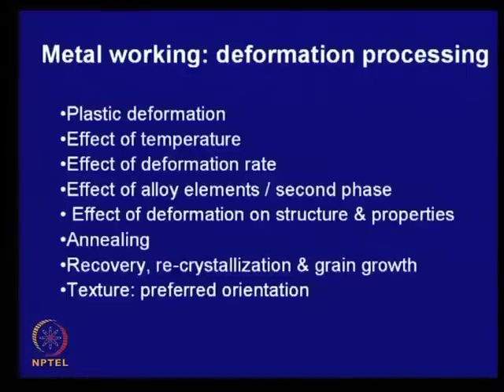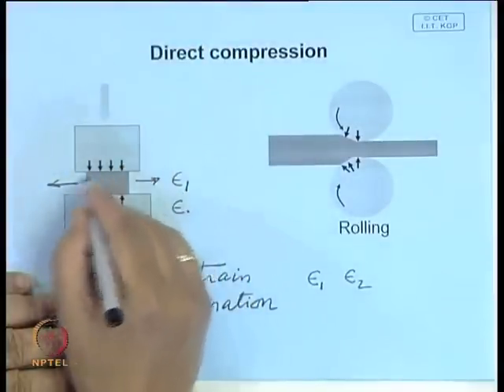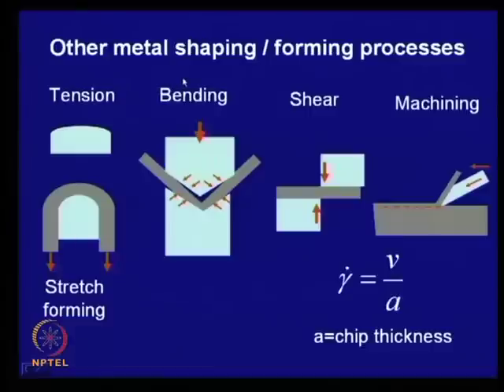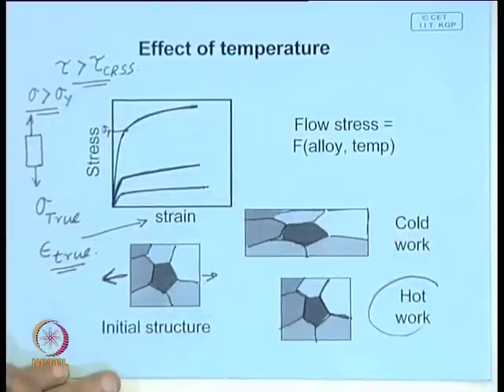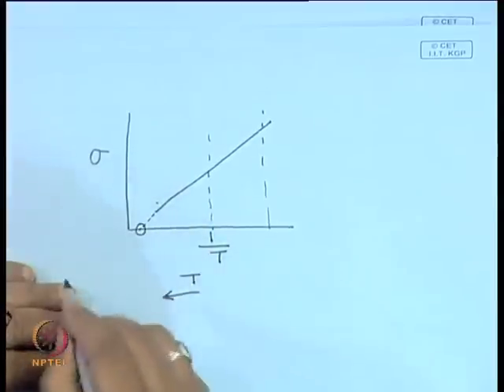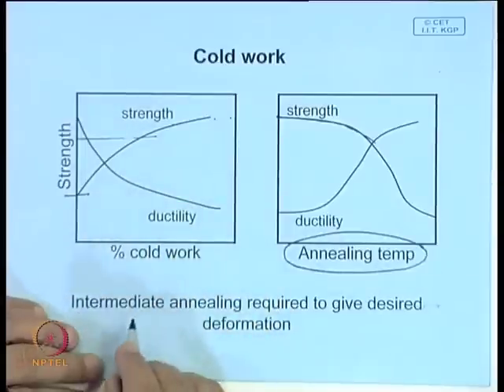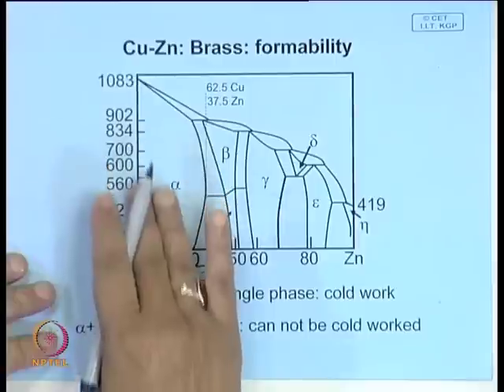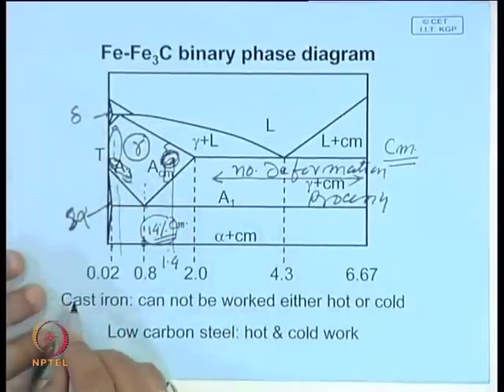Mod-01 Lec-27 Metal Working : Deformation Processing